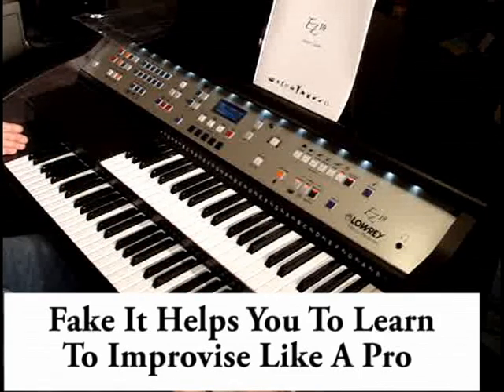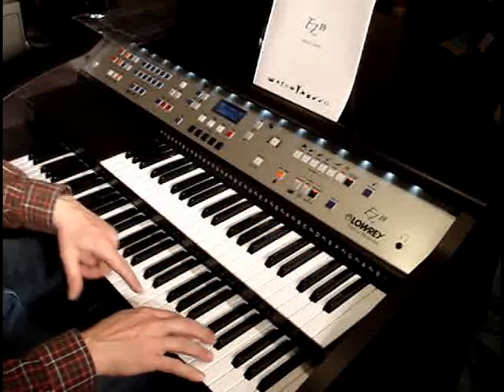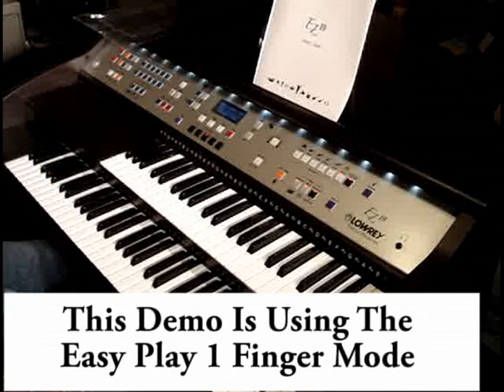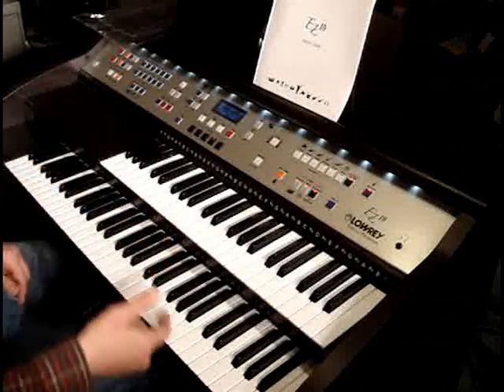Lowrey EZ-10 Demo Virtual Orchestra Organ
Lowrey EZ-10 Virtual Orchestra EZ-Play Organ Keyboard